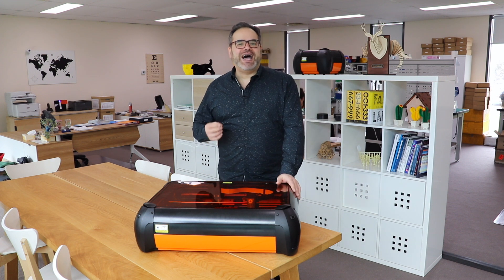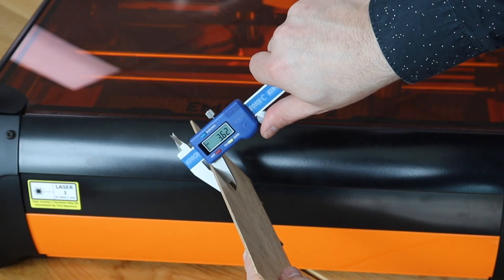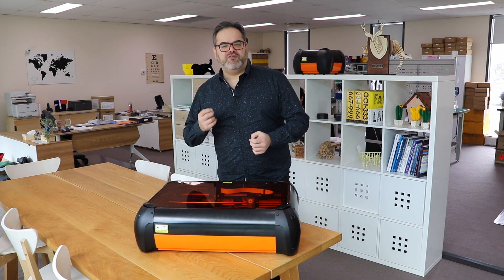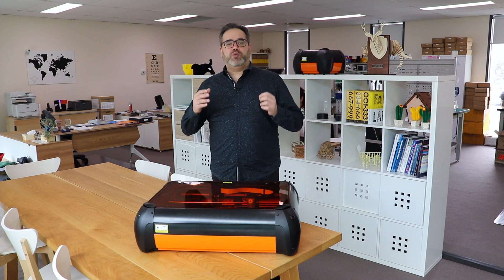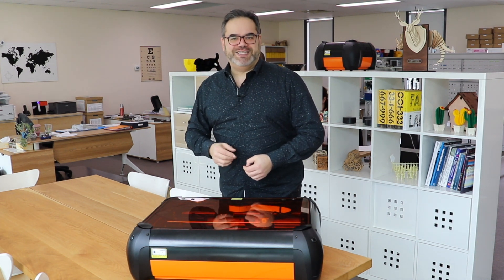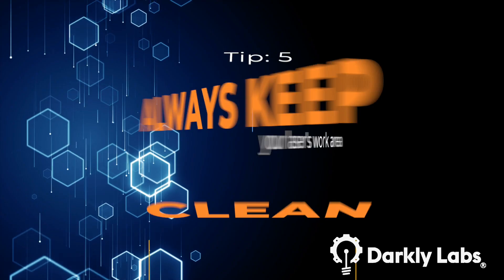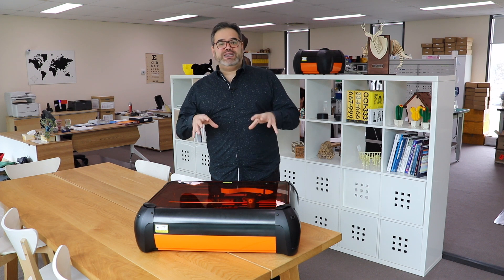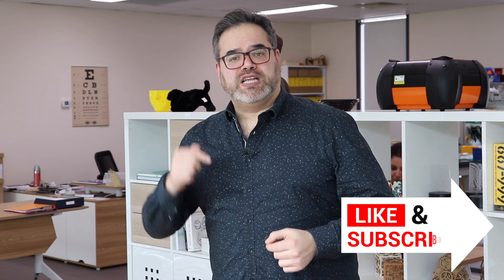Five tips to get the most out of your diode laser - Getting the best out of your laser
Five tips to get the most out of your diode laser

Diode technology has allowed Makers and schools to bring lasers out of the workshop and into the classroom.
Here are five tips to make sure that every project comes out perfect every time.

0:00 - Introduction
0:38 - Tip 1: The focus of your diode laser.
1:29 - Tip 2: Making sure the laser lens is clean.
3:27 - Tip 3: Use air-assist when cutting material in your laser.
4:33 - Tip 4: Make sure your material is flat in the laser cutter.
6:13 - Tip 5: Always keep your laser's work area clean.
7:54 - Wrap up

Thank you to Darkly Labs for assisting with this video. If you're interested in the Emblaser range of diode lasers, you can find more information about them on the Darkly Labs

★ If you love this review, you can hit the link and show me how much you love the series by buying me a coffee.